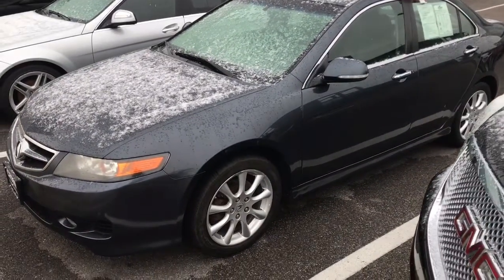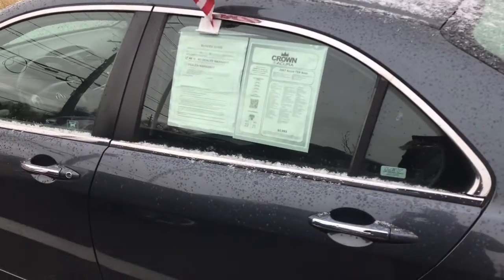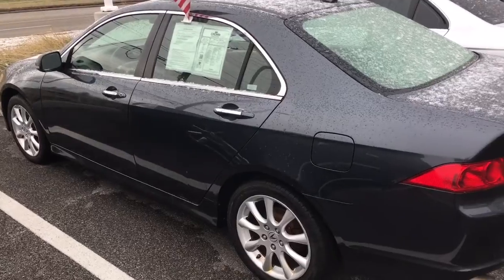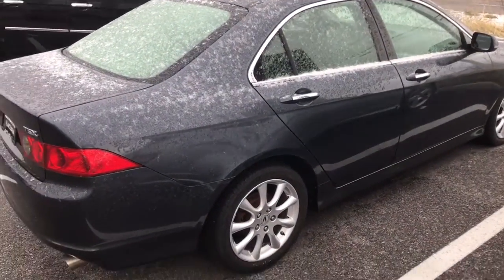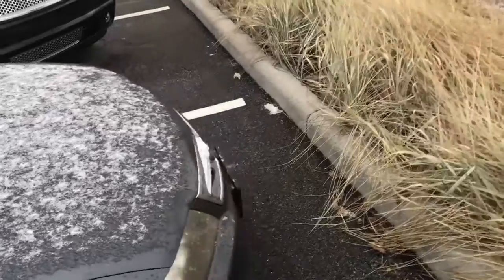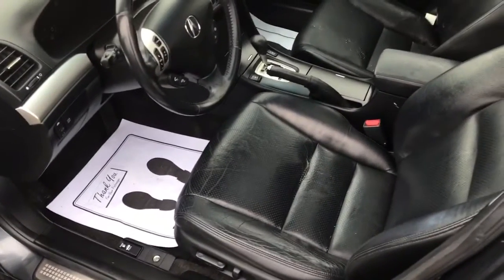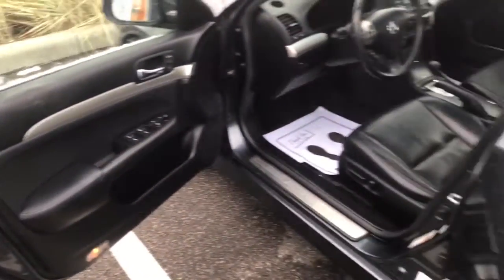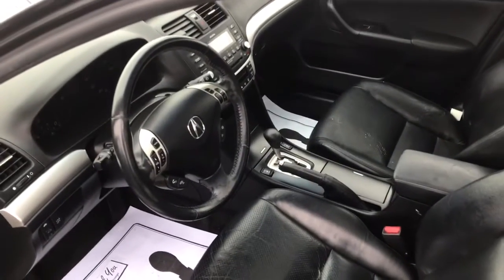2007 Acura TSX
This was a great sedan!  This one is going for wholesale.